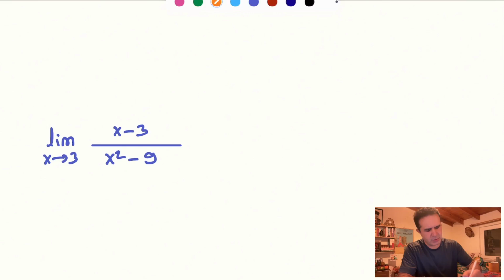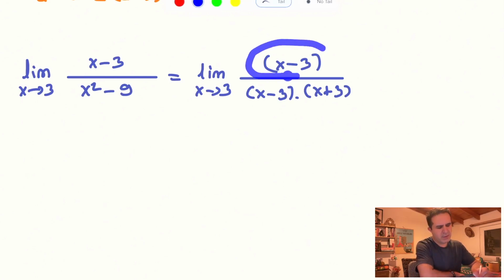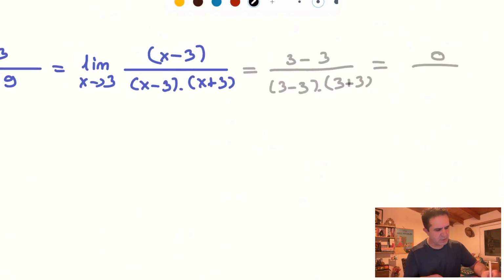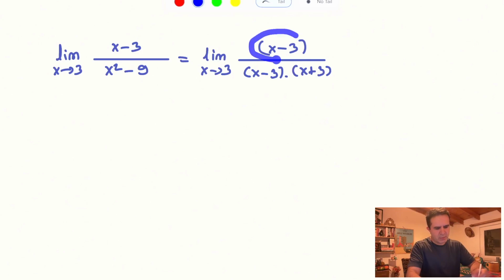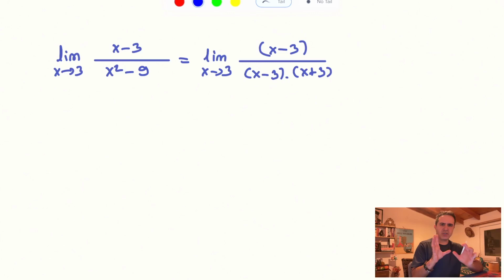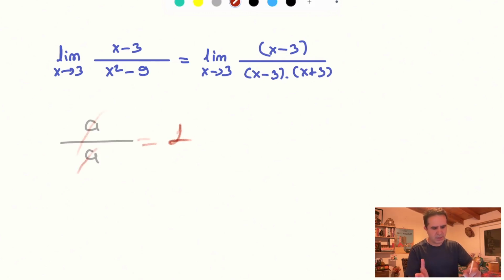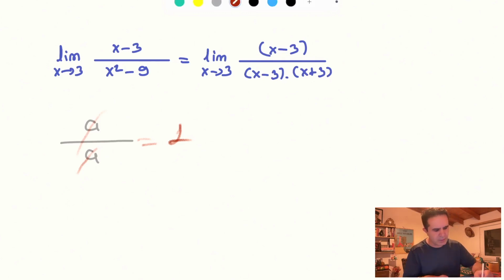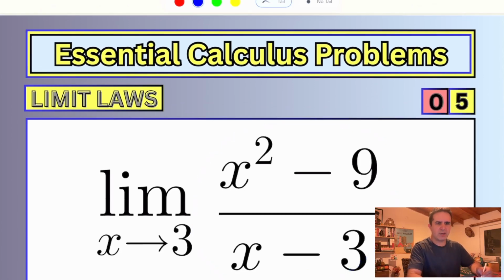🎯How to Solve Limit (x-3)/(x²-9) as x approaches 3 | 0/0 Indeterminate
Struggling with the 0/0 indeterminate form in calculus? In this video, we break down how to solve the limit of (x-3)/(x²-9) as x approaches 3 using the factoring method.

In this step-by-step tutorial, you will learn how to: ✅ Identify the 0/0 indeterminate form. ✅ Apply the "difference of squares" formula to factor the denominator. ✅ Simplify the expression to eliminate the hole in the function. ✅ Calculate the final limit value quickly and accurately.

Whether you're preparing for a calculus exam or just brushing up on your math skills, this guide will help you master limit simplification in minutes!

📌 Timestamps: 0:00 - Introduction to the Limit Problem 0:45 - Why it's a 0/0 Indeterminate Form 1:30 - Factoring (x²-9) Step-by-Step 2:45 - Canceling Terms and Final Solution 4:00 - Pro Tip for Similar Problems

👍 Like this video if it helped you understand limits better.